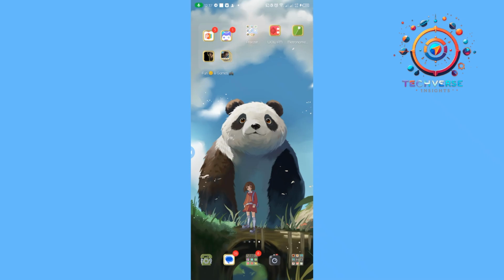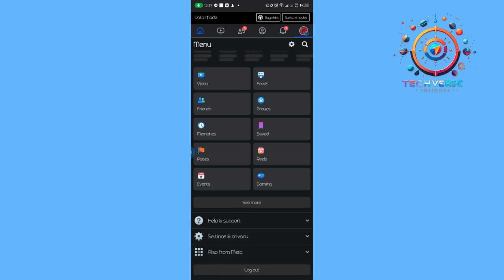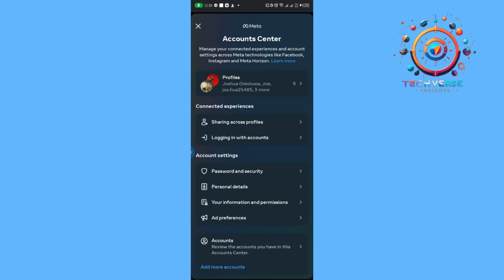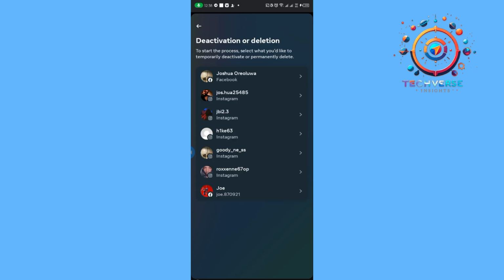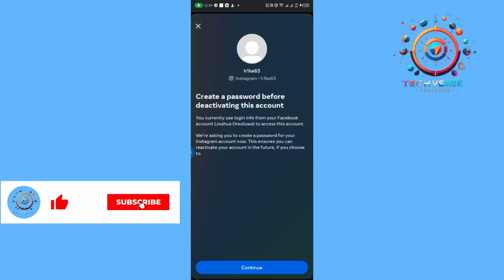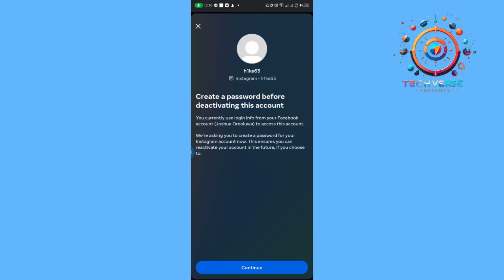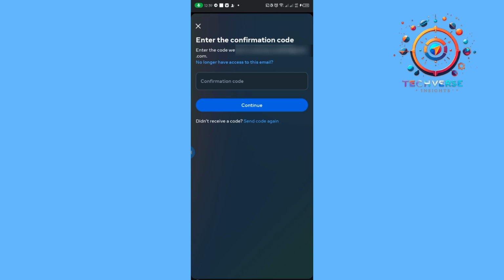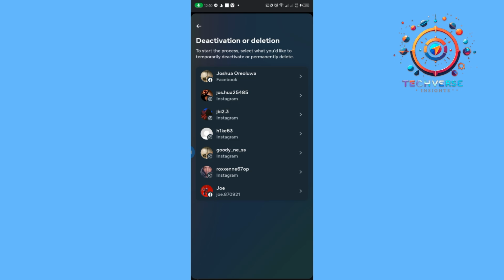How To Stop Being Added To Group Chats On Messenger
Tired of being added to random group chats on Messenger?
In this video, we'll show you how to stop being added to group chats on Facebook Messenger.

Learn how to adjust your settings to control who can add you to groups and maintain your privacy.
Follow our step-by-step guide to keep your Messenger experience hassle-free.